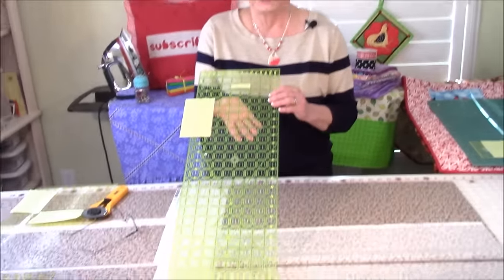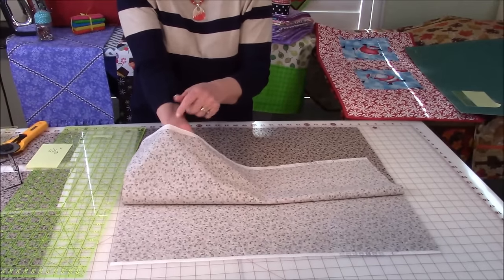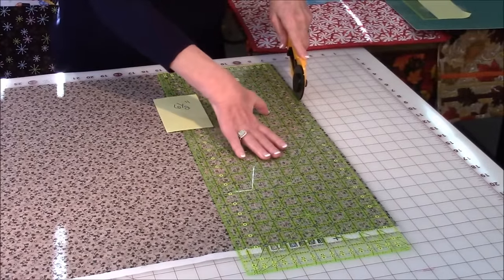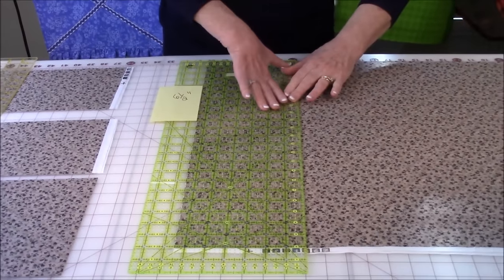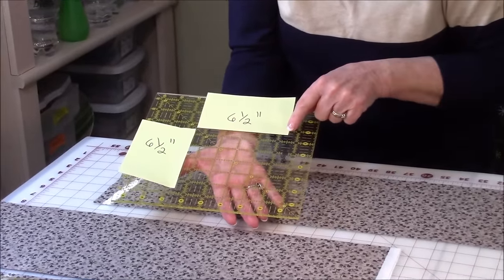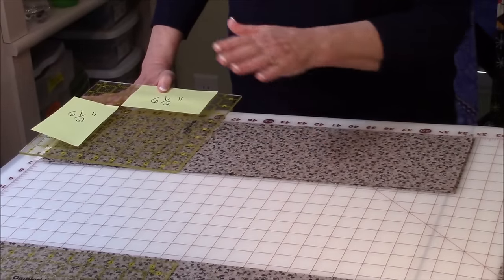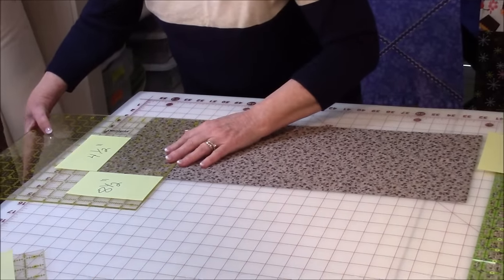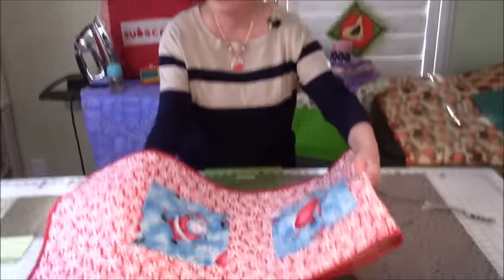Tips For Cutting Quilt Fabric | The Sewing Room Channel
Tips For Cutting Quilt Fabric | How To Cut Quilt Fabric | The Sewing Room Channel

Easy to follow instructions for cutting fabric into squares and rectangles.  Demonstrates how to use a rotary cutter and quilt ruler.  Great video for beginner quilters.